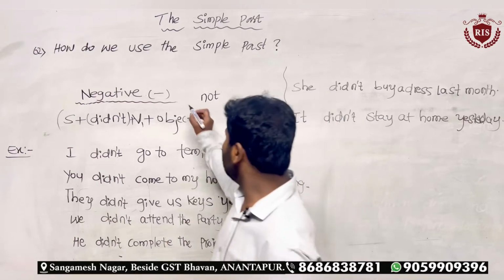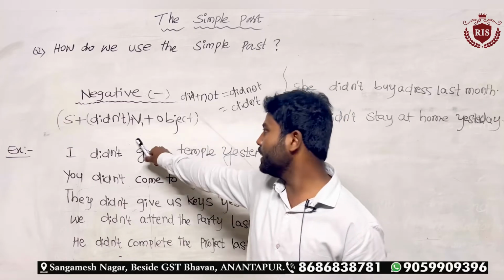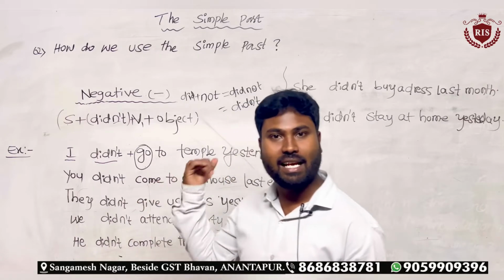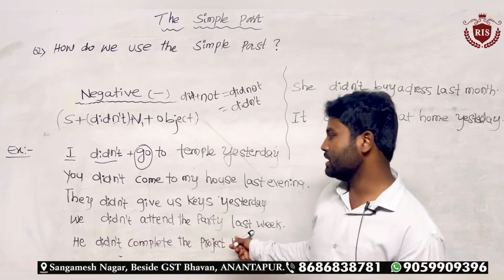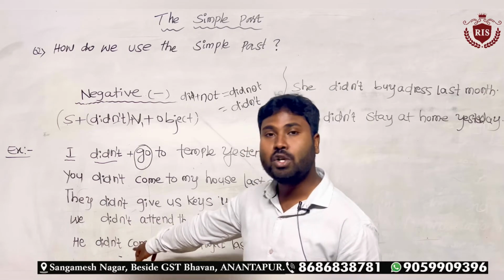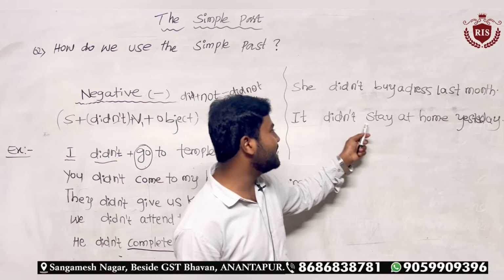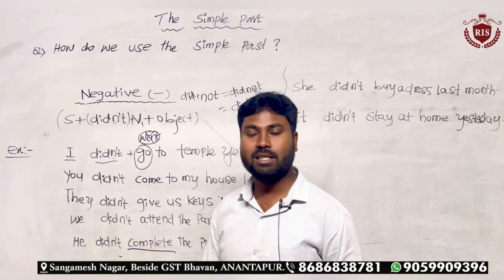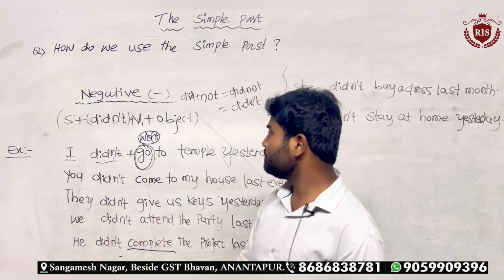Simple Past - Part - 4